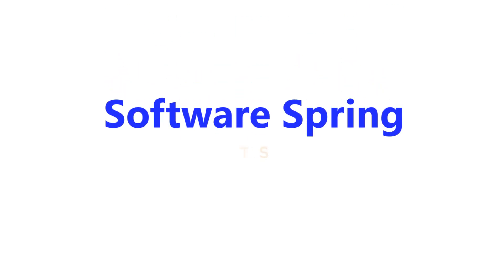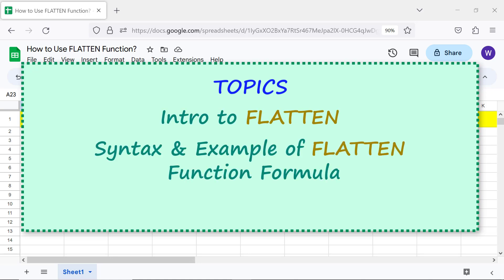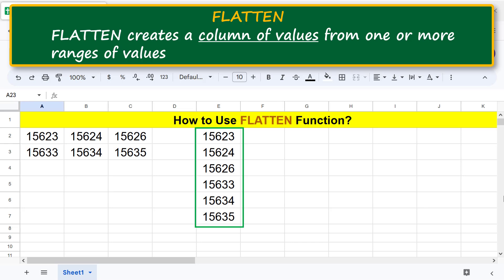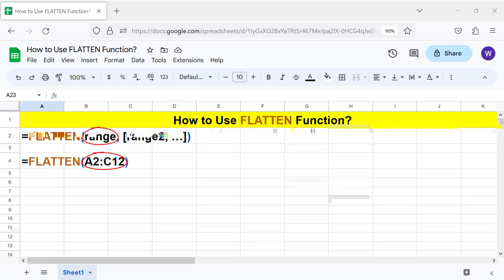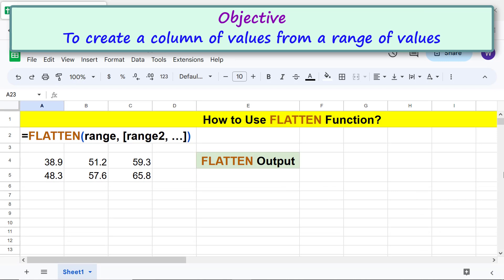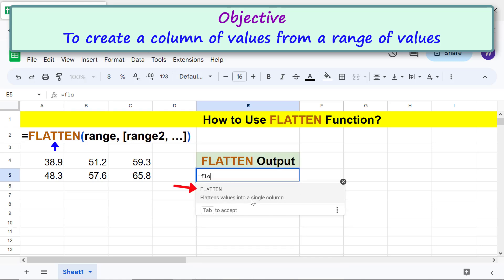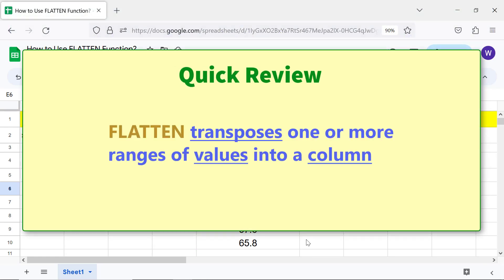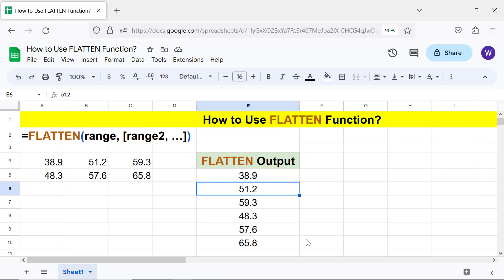Google Sheets | FLATTEN | Function | Example | How To | Spreadsheet Tutorial | Quick Review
What does the Google Sheets FLATTEN function do?  It creates a column of values from one or more ranges of values.  In other words, FLATTEN transposes one or more rows of values into a column.

How to Use FACT and FACTDOUBLE in Google Sheets?

Use FACT and FACTDOUBLE to get the factorial and double factorial of a number:

How to Use PERMUT and COMBIN in Google Sheets?

Get the permutations and combinations of n objects:

How to Use SUMSQ in Google Sheets?

Use SUMSQ function to calculate the sum of squares of n numbers:

How to Use SUMIFS in Google Sheets?

Use SUMIFS to add numbers based on two or more conditions:

How to Use XLOOKUP for Reverse Search in Google Sheets?

XLOOKUP can search for the search key in the regular or reverse order in the lookup range:

How to Use LAMBDA and BYCOL in Google Sheets?

Create and test your own function using LAMBDA, and then use your function in a function like BYCOL:

FLATTEN Function Formula

=FLATTEN(range, [range2, …])

FLATTEN is the name of the function.

range is the first range of values for placing them in a column.

range2 and others are optional, and are the second and other range of values for placing them in a column.

Examples

Example 1

=FLATTEN(A1:A7)

The above function formula creates a single column of values from the values in the cells A1 to A7.

Example 2

=FLATTEN(A1:A7, B6:C6)

FLATTEN creates a single column of values from the values in the cells A1 to A7, followed by values in the cells B6 to C6.

NOTE:  The first value of the column starts from the cell with the FLATTEN function formula.

Take a look at this video tutorial, which gives the steps to use the Google Sheets FLATTEN function with examples.